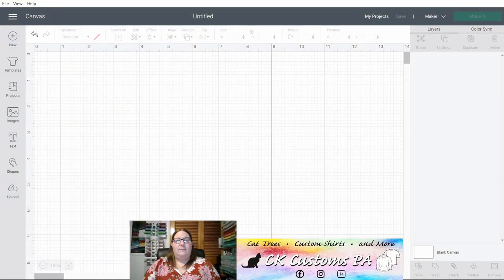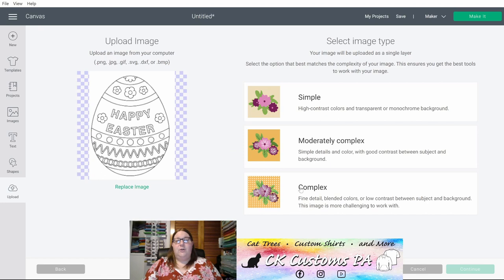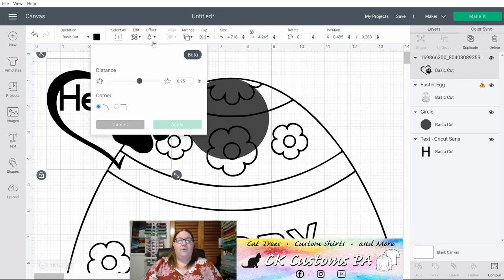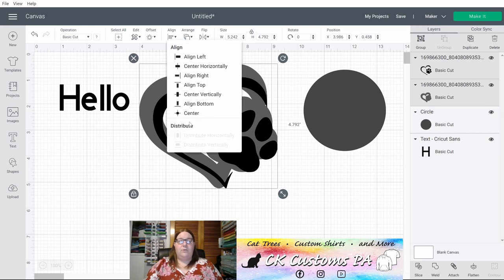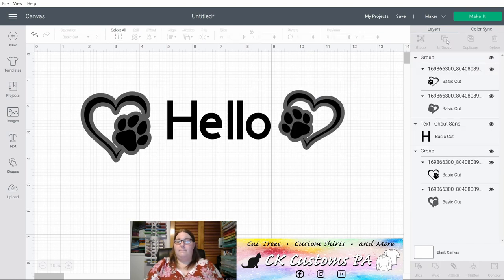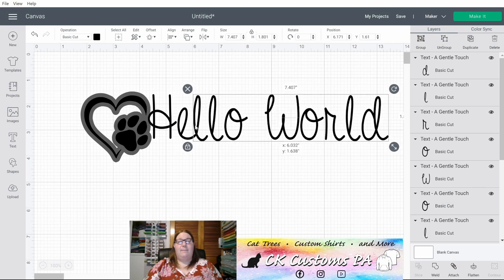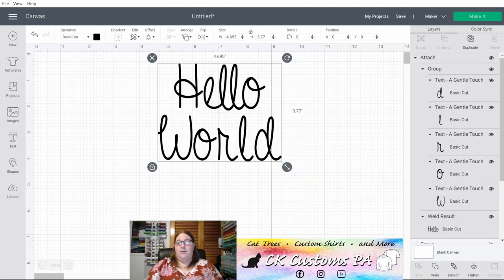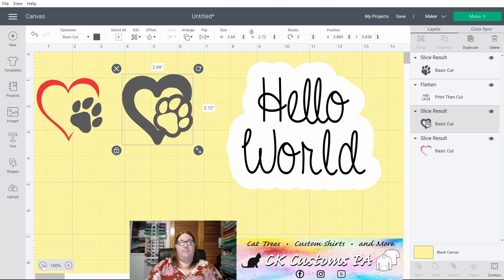Cricut Design Space Navigation For Beginners 2021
We take a look at the updated layout of Cricut Design Space and go the location of the tool buttons and their functions.